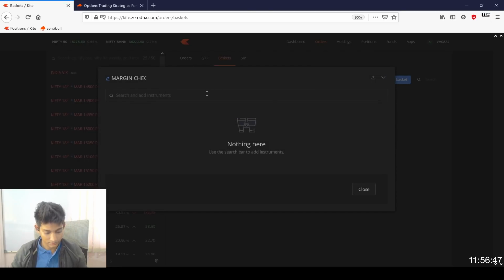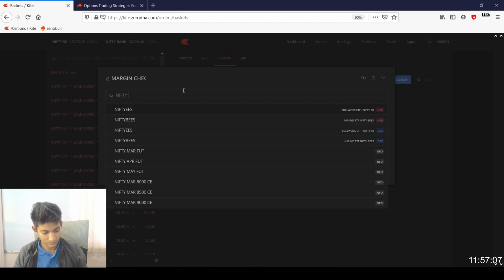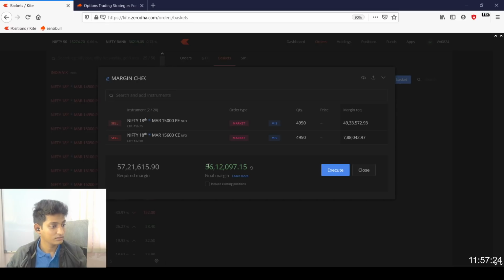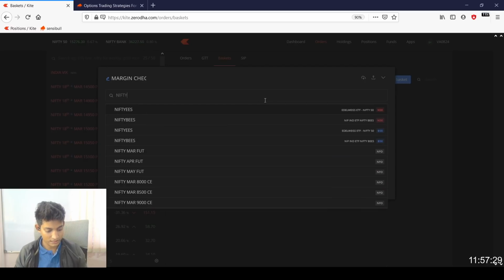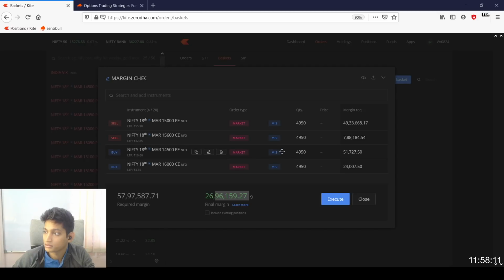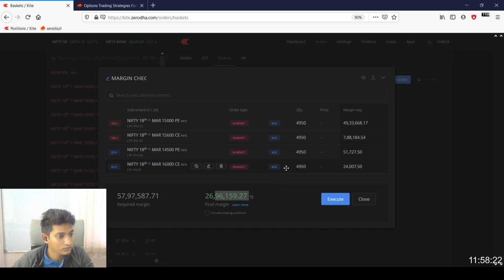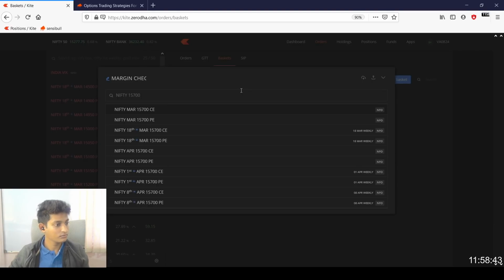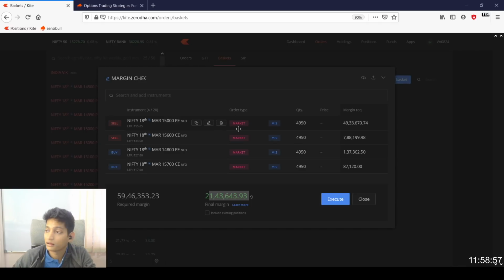Frequently Asked Questions Answered (Episode 2)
Hi:

In this video I will be answering some of the frequent questions put to me by fellow traders and the general audience.

1) What is the recommended approach for beginners?
2) What is averaging (on the expiry day)?
3) Are we providing any training programs?
4) Why I am not doing my videos in Hindi?
5) Margin required for my positions?